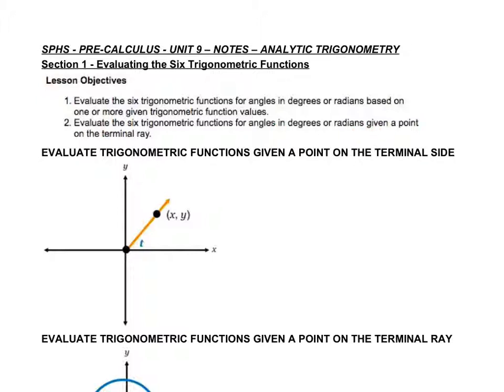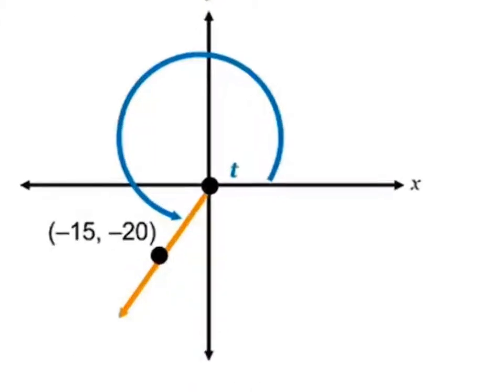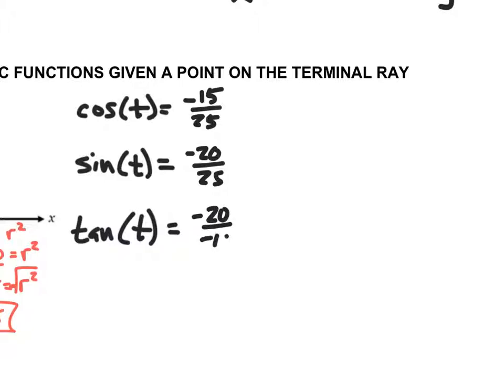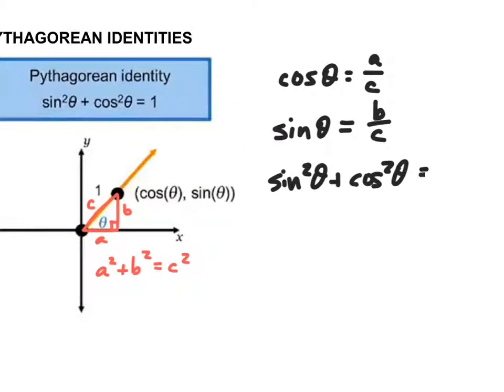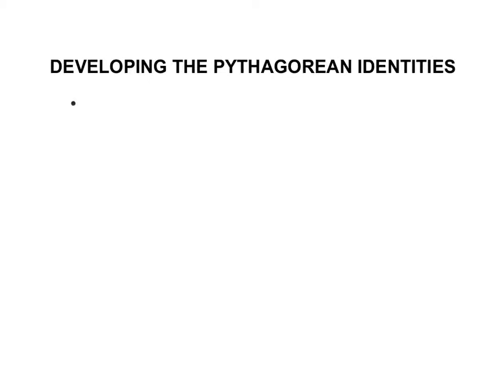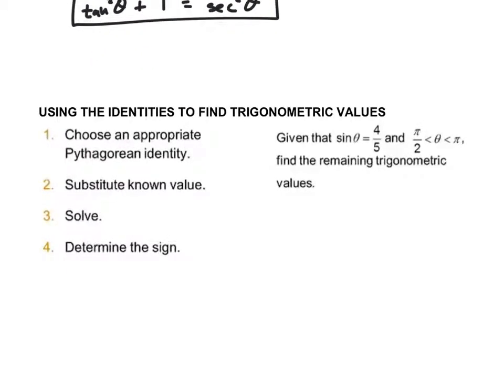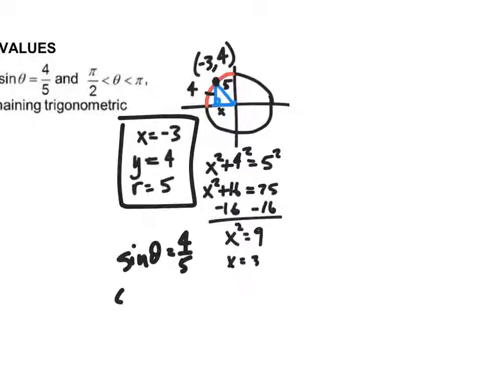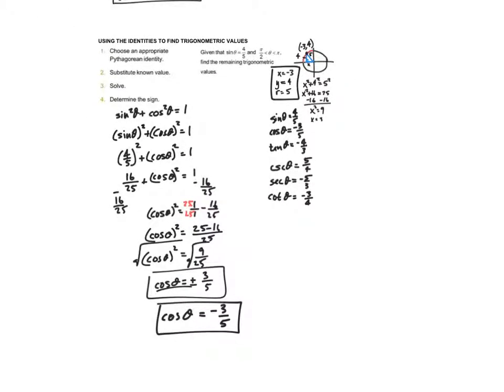PRE-CALC - UNIT 9 - SECTION 1 - NOTES